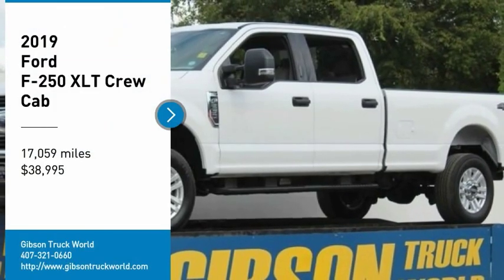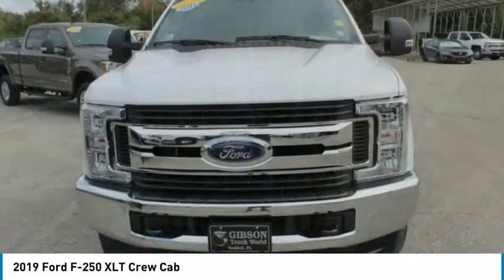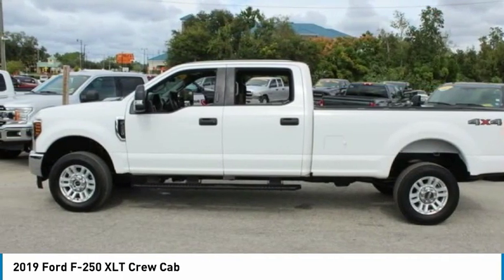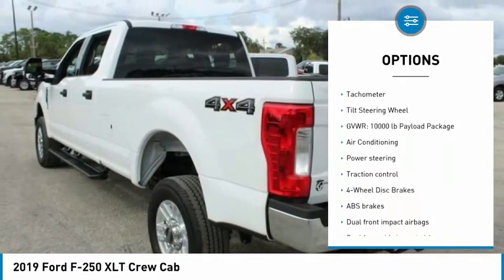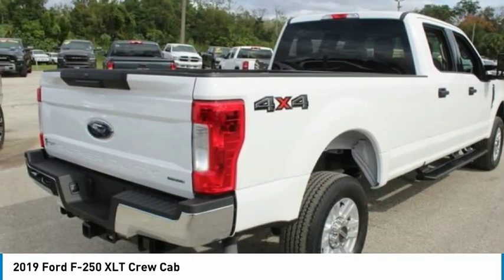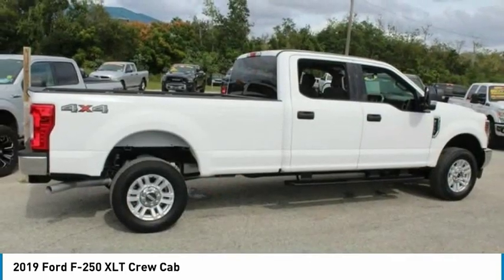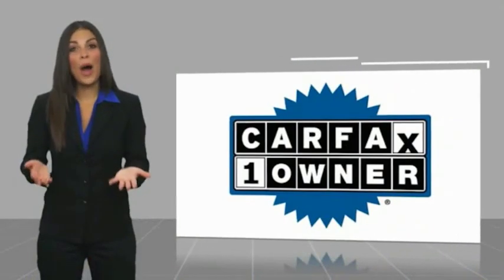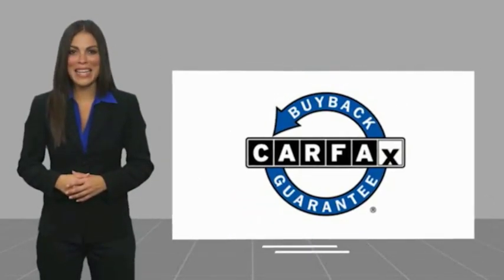2019 Ford F-250 Sanford FL 42715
2019 Ford F-250 XLT Crew Cab - $38995

4x4 Factory Warranty, $245 backup camera, 1-year free maintenance (Value up to $1,000). 15-day exchange policy, towing package, running boards, keyless entry with alarm, tilt steering, cruise control. steering wheel controls. Factory Warranty good until 2/12/22 or 36k miles, Powertrain Warranty good until 2/12/24 or 60k miles. 2019 Ford F-250 XLT Crew Cab Long Bed 4x4.brDo not make a $3K+ mistake, B4 you buy a used truck demand to see shop bills & have the truck inspected by a 3rd party!brSTILL UNDER FACTORY WARRANTYbrbrRepair Description: Total Invested =$562.83br10 Mile Road Test, 135 Point Inspection, Replaced Air Filter & Wiper Blades, Replaced Cabin Air Filter, Battery Condition Test : Good, Alternator Condition Test : GoodbrLabor time quoted by All Data Universal ShopKeybrbr*While every attempt has been made to ensure accuracy until service is completed, please be advised listing details, selling price and pictures are subject to change. We attempt to update this inventory on a regular basis. However, there can be a lag time between the sale of a vehicle and the update of inventory.*br